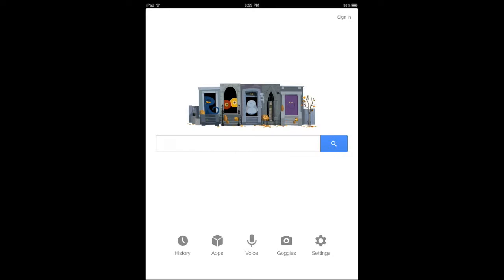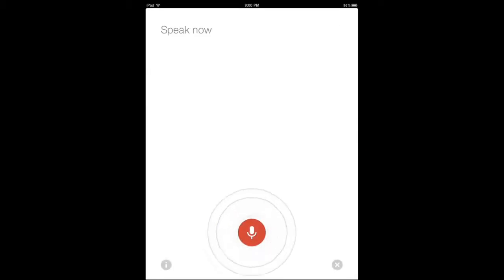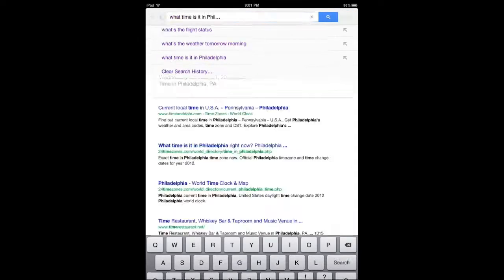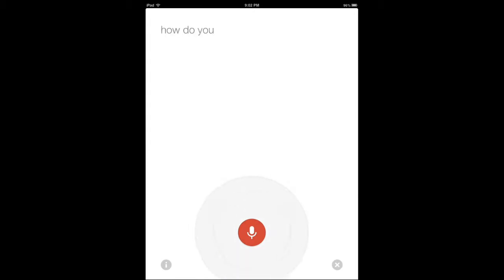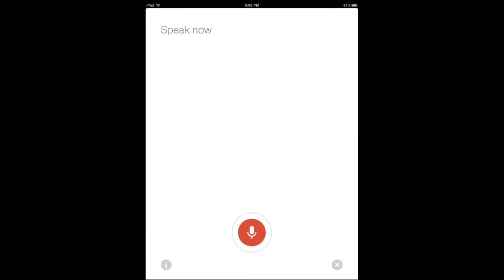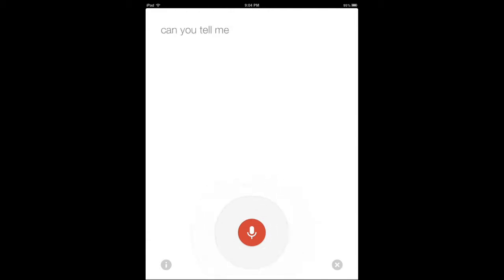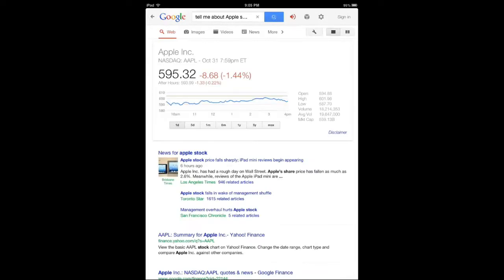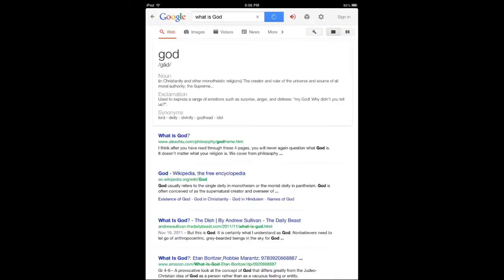Google Search with Voice for iOS - Siri Alternative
A short review of Google's new enhanced search app with voice commands and spoken results for iPhone and iPad.